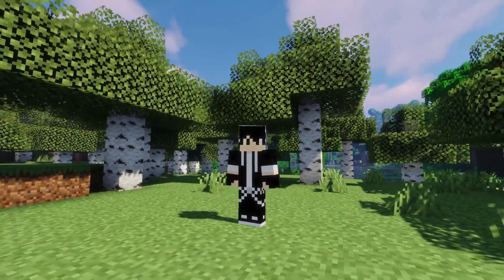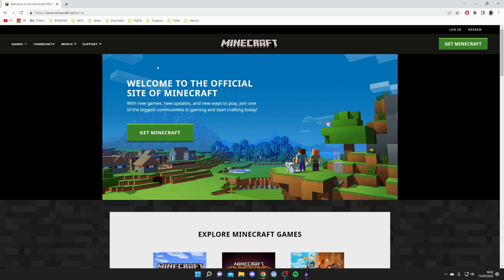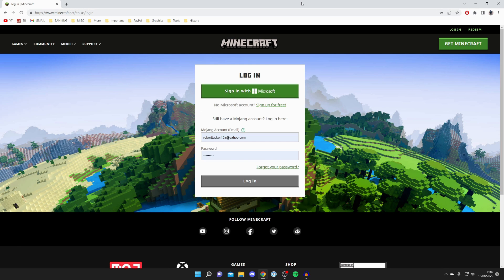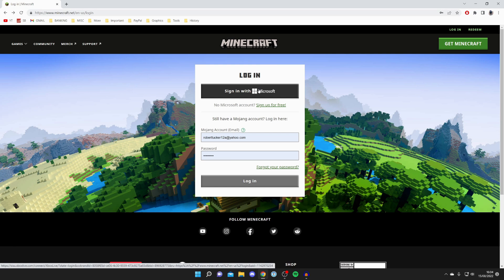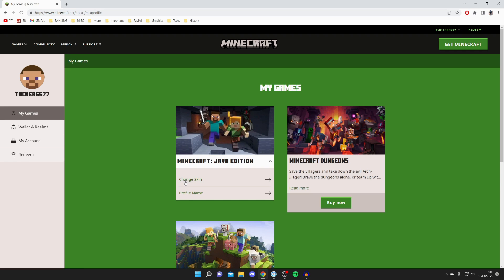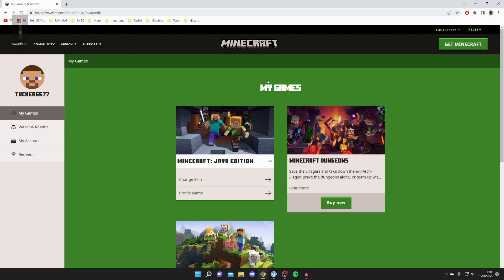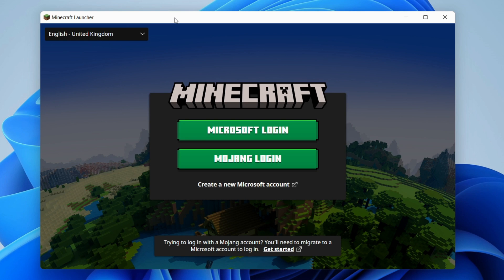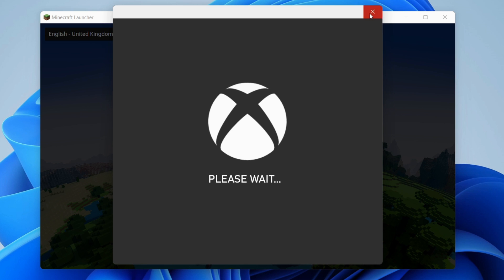How To Create Mojang Account In Minecraft | Make A Mojang Account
I show you how to create a mojang account in minecraft and how to make a mojang account in this video!

GuideRealm